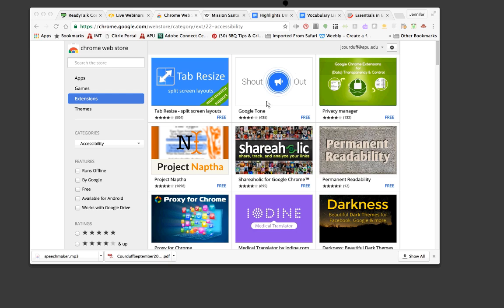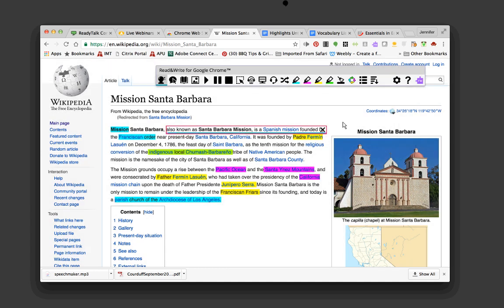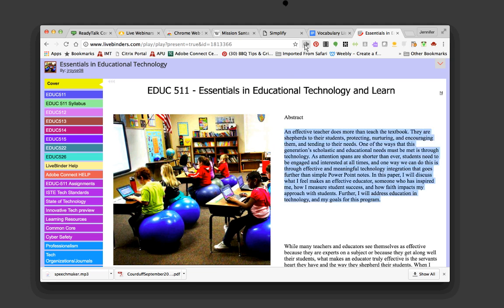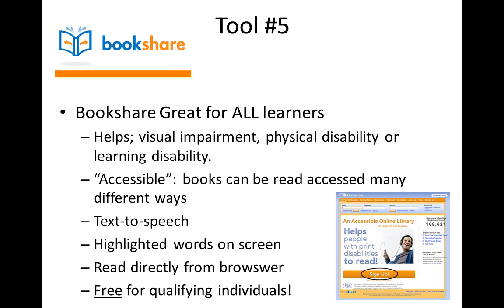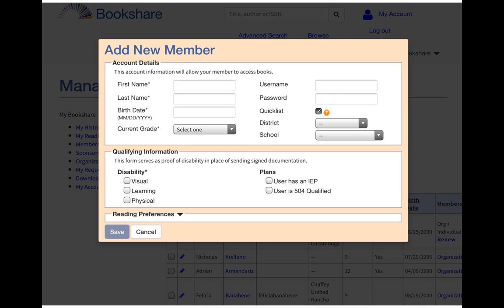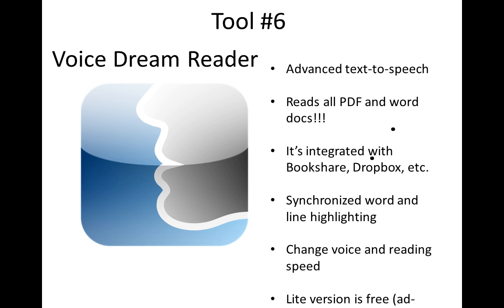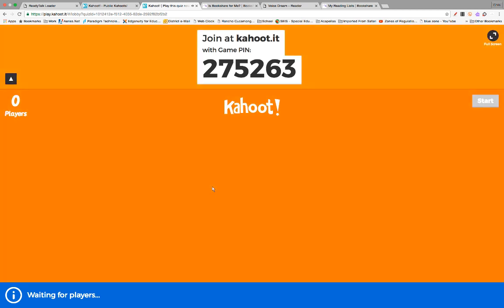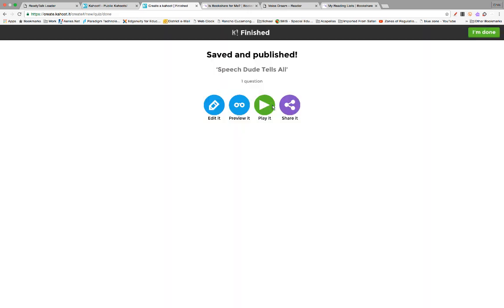Speech Dude Tells All: Tech Tools For The Special-needs Classroom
Presenters: Jennifer Courduff, Ph.D. & Chris Wenger, CCC-SLP

In this presentation, participants will be introduced to a wide variety of innovative technology tools that can be easily integrated into teaching and learning in the special needs classroom. Participants will be given ideas for integrating tools into Common Core instruction in ways that engage and motivate students with moderate to severe disabilities. Note: Participants should access the webinar through the Google Chrome browser.